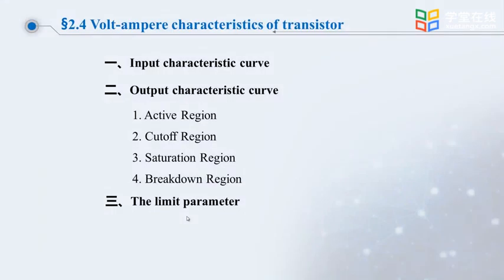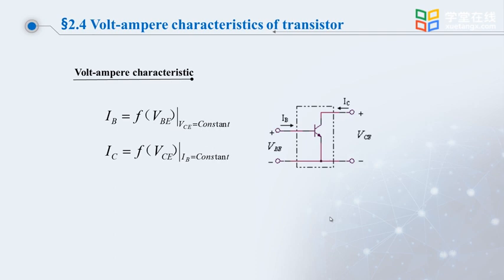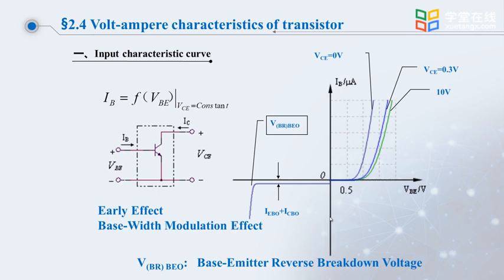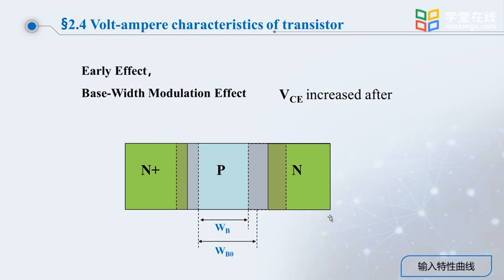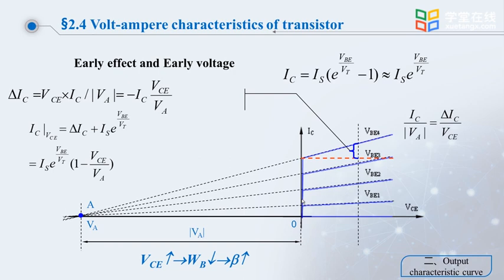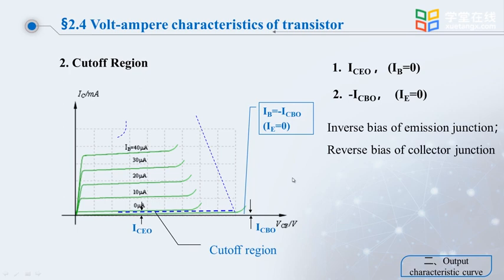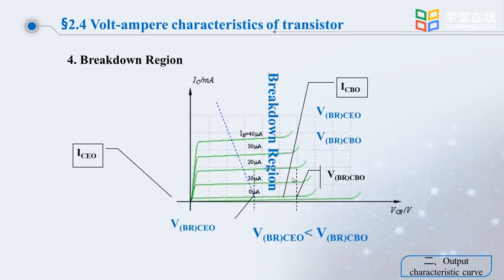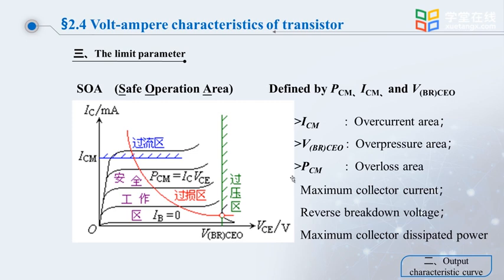2 4 Volt ampere characteristic curve of transistor